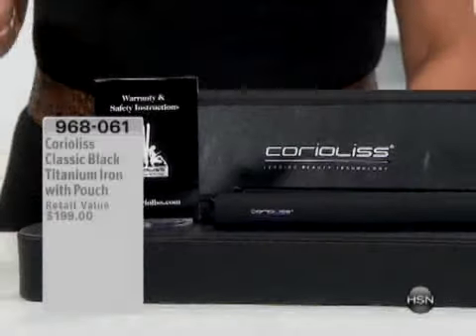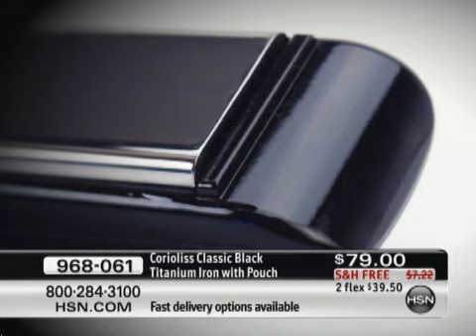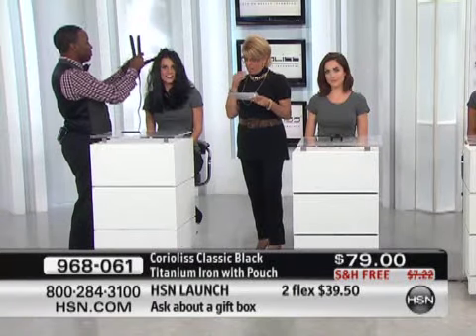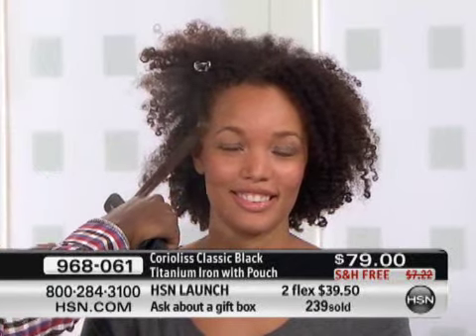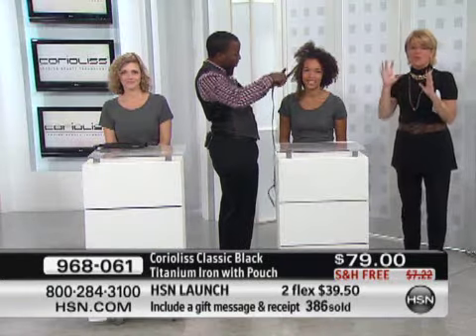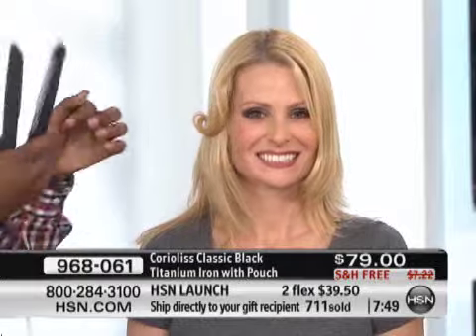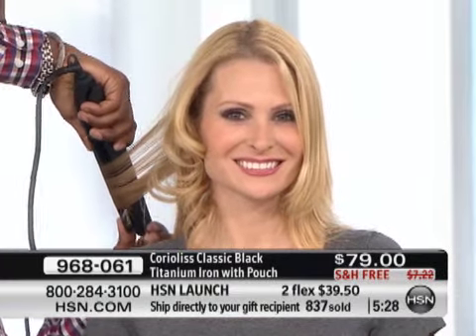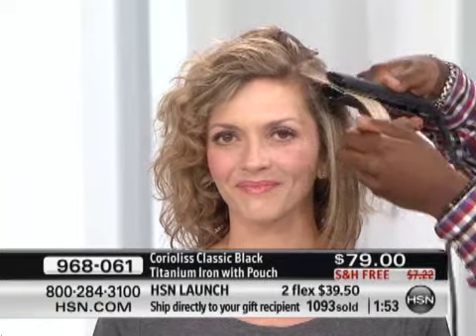Corioliss Classic Black Titanium Iron with Pouch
Corioliss Classic Black Titanium Iron with PouchLooking to streamline your style? Straightening your hair has never been so easy. This titanium iron evenly distributes heat, helping you to create...